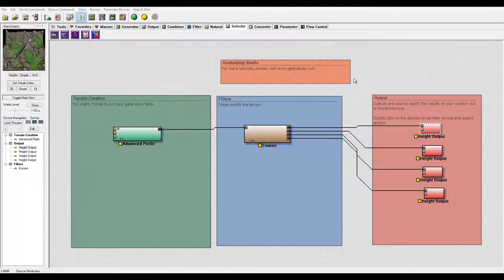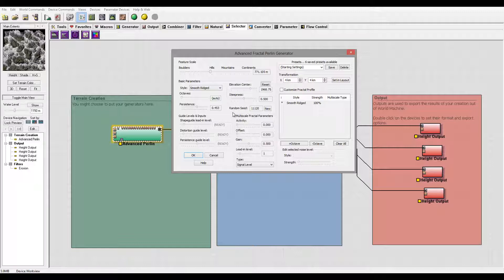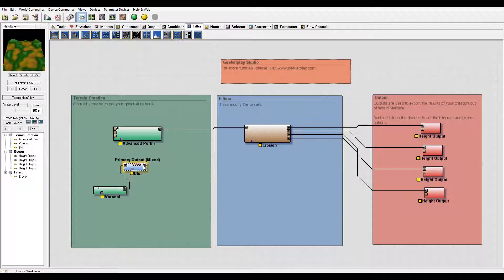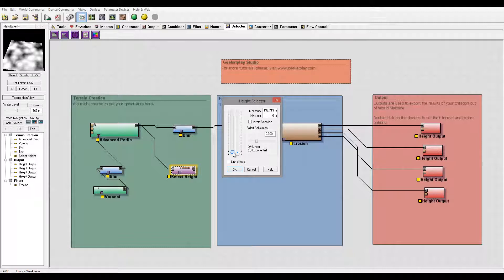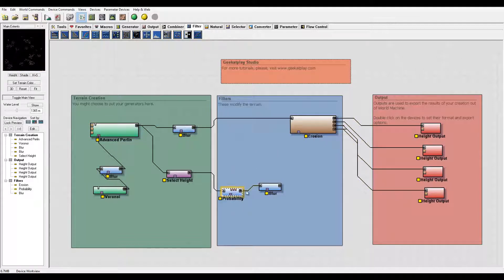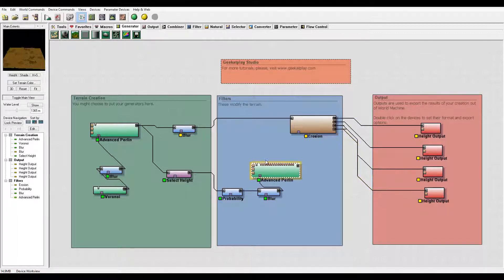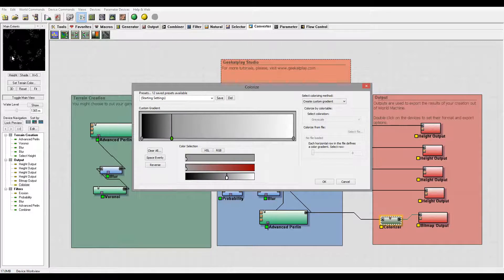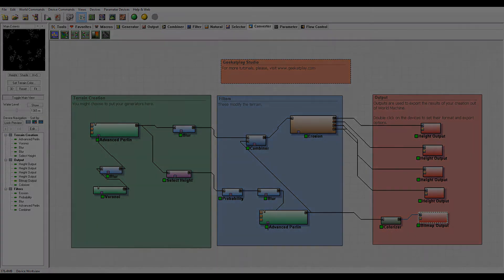Swamp part one, World Machine and Vue workflow